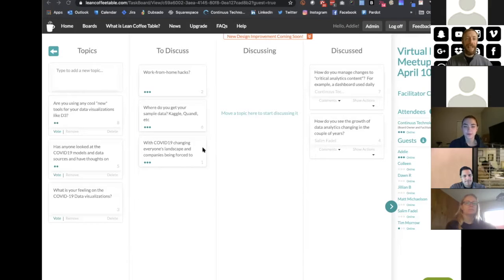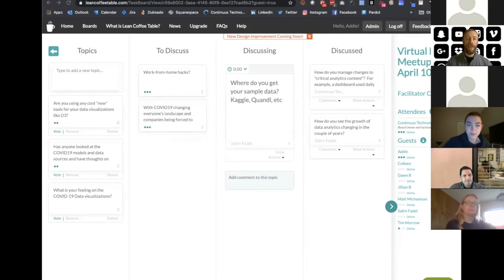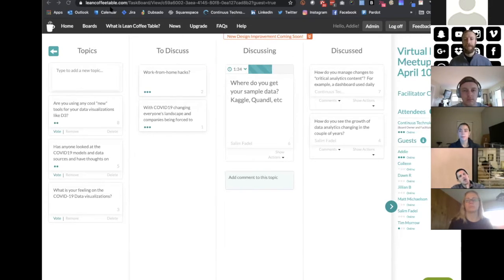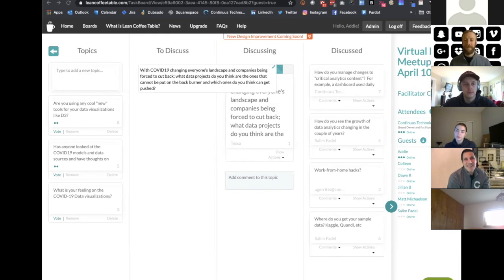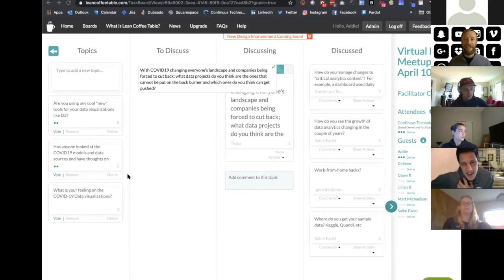April Virtual Data Meetup Replay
Our April Virtual Data Meetup was held on April 10th and covered a wide range of topics in the data realm. These Virtual Data Meetups are taking the place of our monthly in-person Data Meetups and we encourage group participation, no matter what stack of tools you use or level of expertise.

Topics covered in the April Meetup included:
- How do you manage changes to "critical analytics content"? For example,
a dashboard used daily by an enterprise? Or an executive report?
- How do you see the growth of data analytics changing in the next couple of years?
- Where do you get your sample data? Kaggle, Quandl, etc.
- Work from home hacks